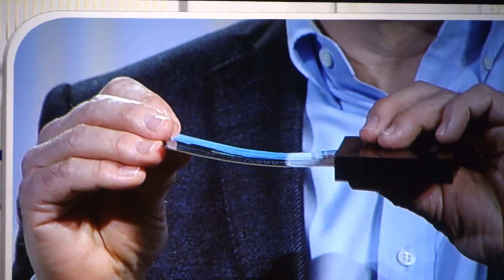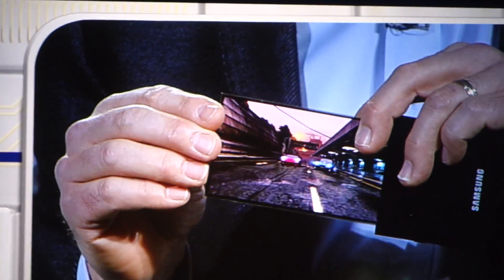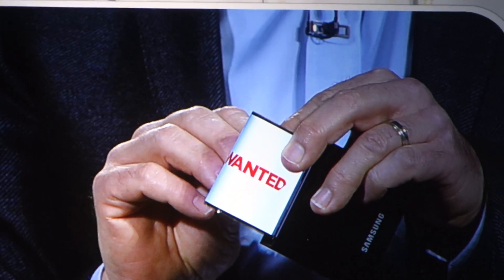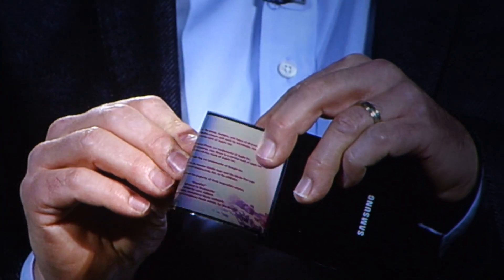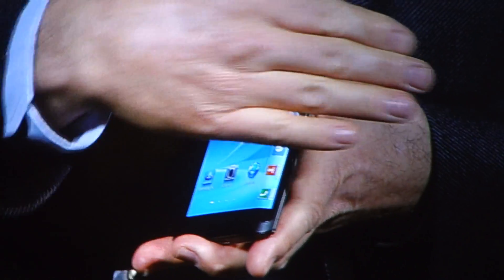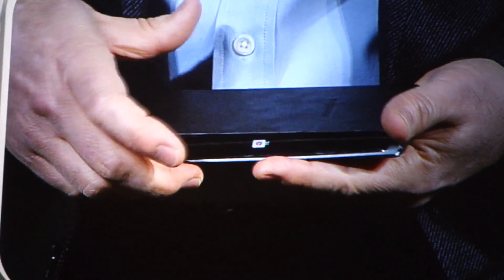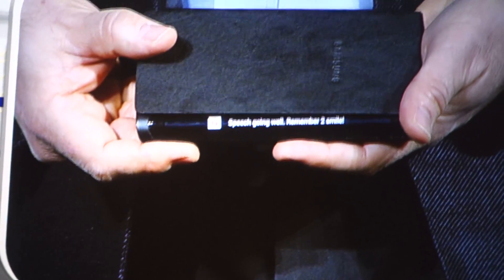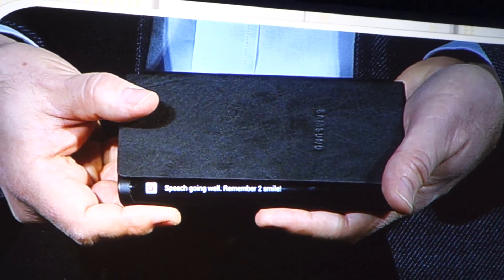Samsung Flexible display prototype Hands-On (Early Prototype of Galaxy Fold)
This is what flexible display looks like. It's from Samsung @CES 2013

지금의 갤럭시폴드의 원형이 된 플렉서블 디스플레이 발표

아래 장비들로 영상을 제작하고 있습니다

[음향장비]
고독스 Movelink M2

(쿠팡 파트너스 활동의 일환으로, 이에 따른 일정액의 수수료를 제공받을 수 있습니다.)